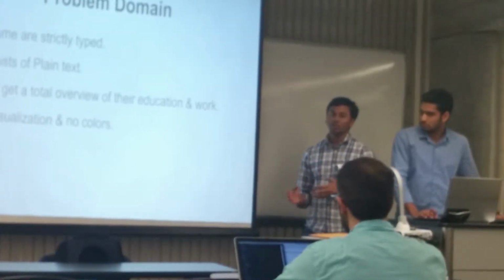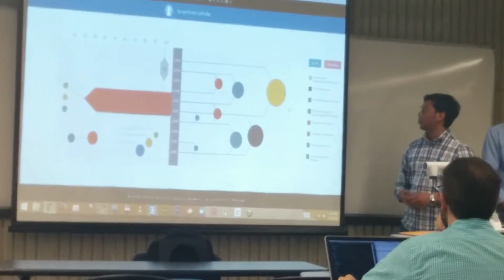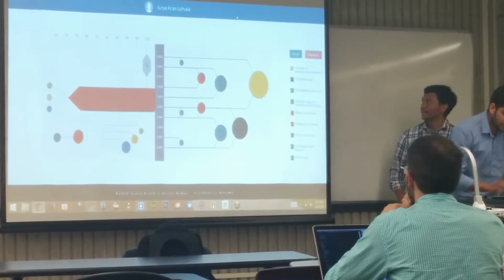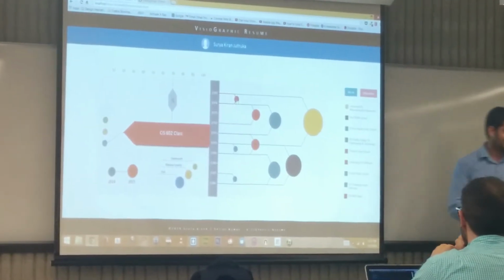Visio graphic resume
This is the project we done in data visualization course